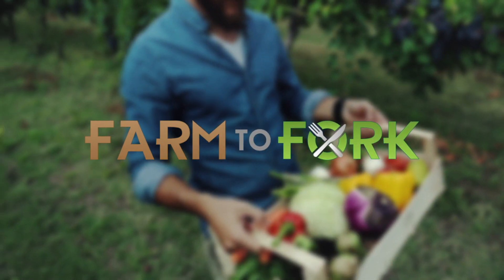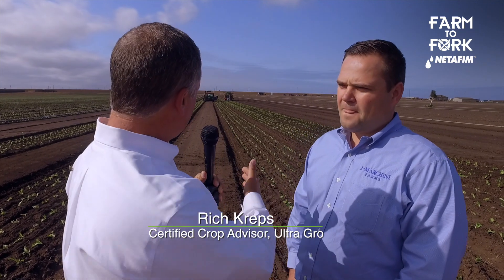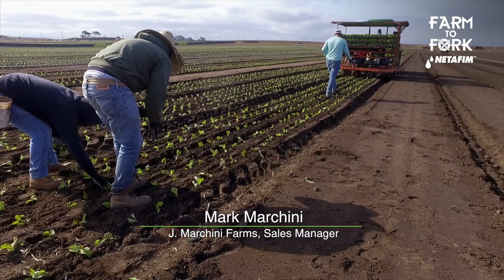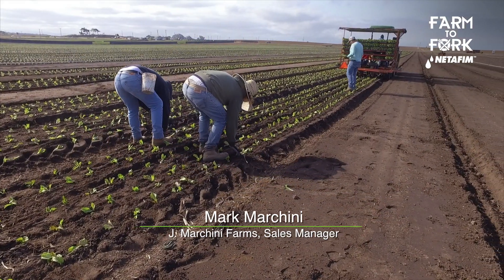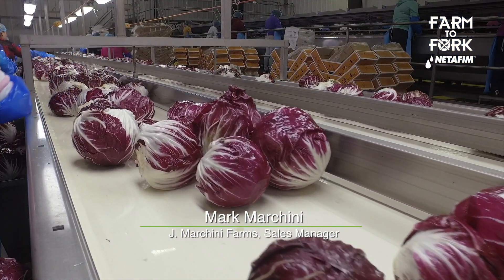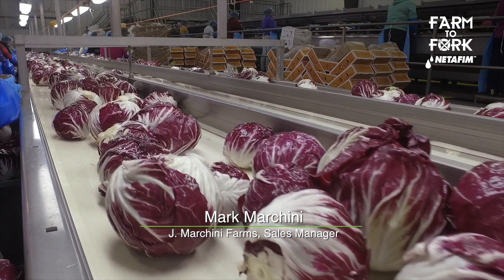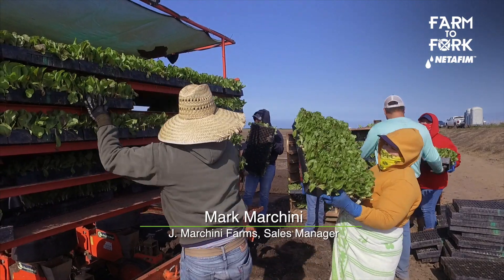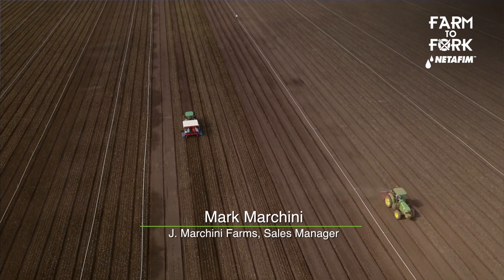Netafim Sponsored - Farm to Fork #44 - Why Transplant Radicchio?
Discover what it takes to get California grown crops from the farm to your table. Join Rich Kreps, Certified Crop Advisor as he gets in depth with local farmers about planting, harvesting and processing crops. Also, learn about the hi-tech advancements made in farming and agriculture.